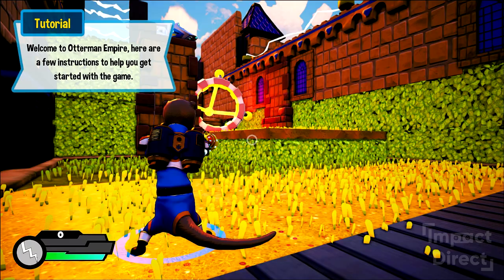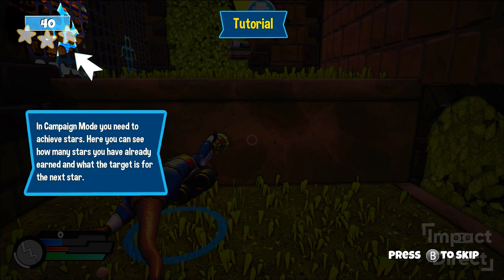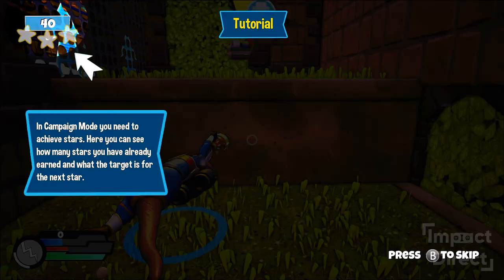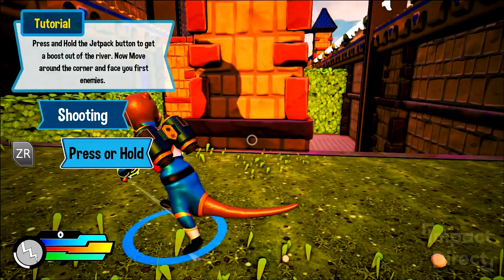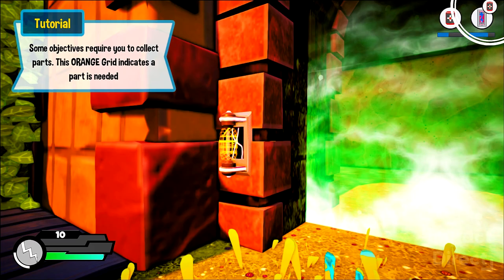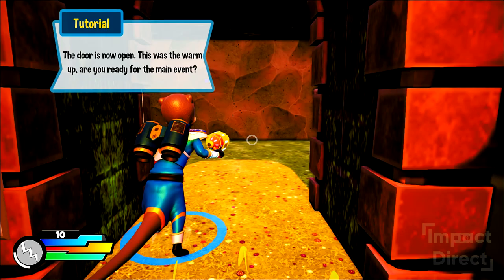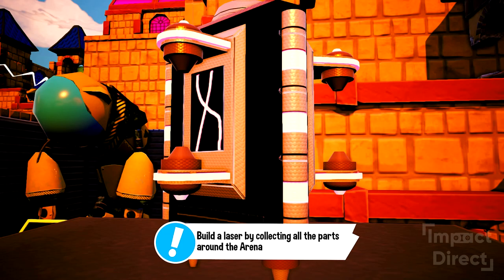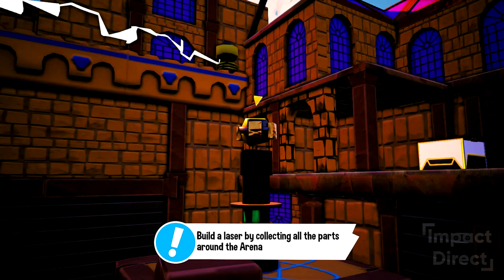Impact Direct | The Otterman Empire Edition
Welcome back to the brand new Impact Direct - here on Impact Game Station. Today we have a very special broadcast of Impact Direct as we showcase The Otterman Empire Edition, which comes out TODAY on Nintendo Switch, Xbox One and Steam!